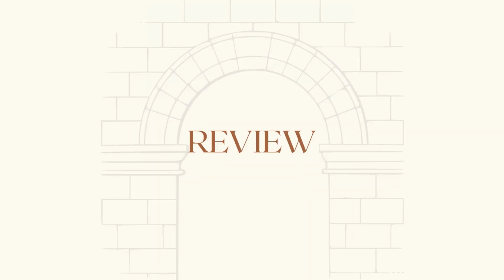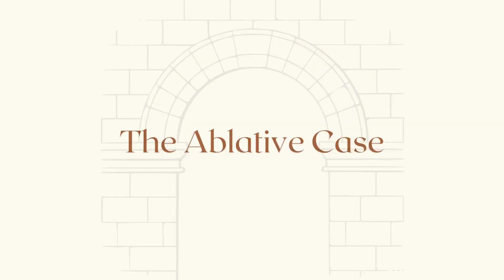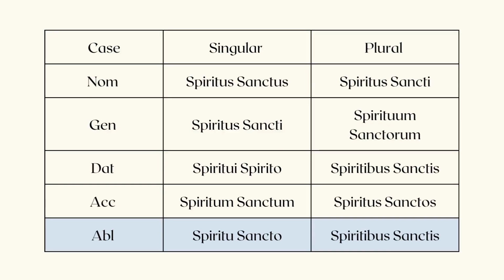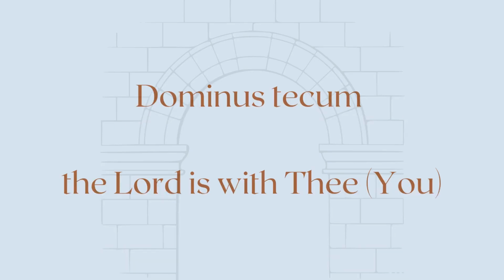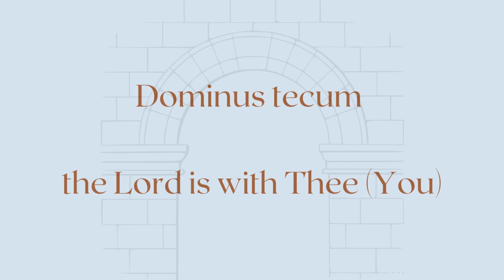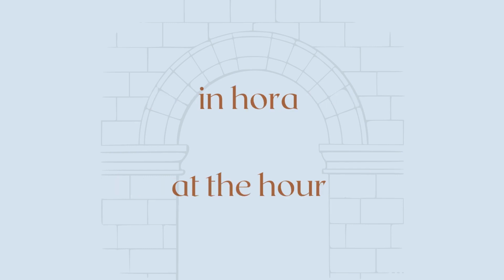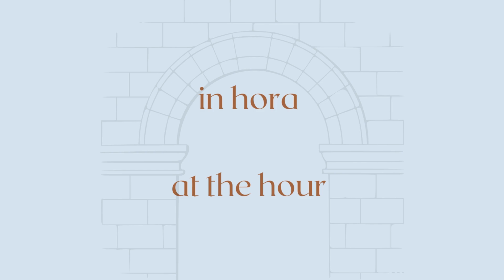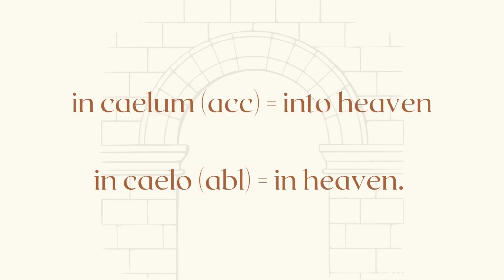Latina Rosarii Lesson 18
This is the next lesson from the introductory Ecclesiastical Latin course, Latina Rosarii.
The course consists of 36 lessons and is based on the prayers of the Rosary and Angelus.

The text it is available at my TPT shop in digital form for instant download.